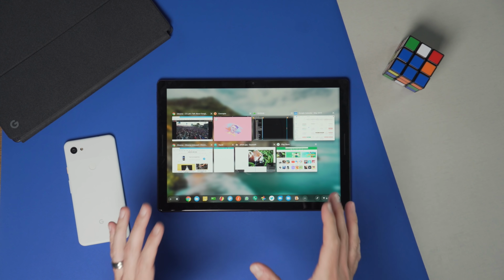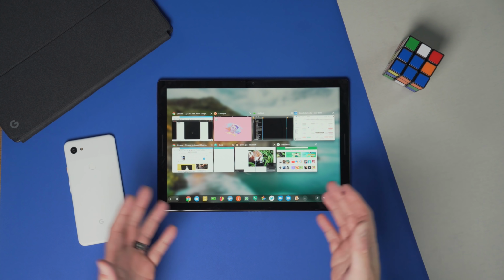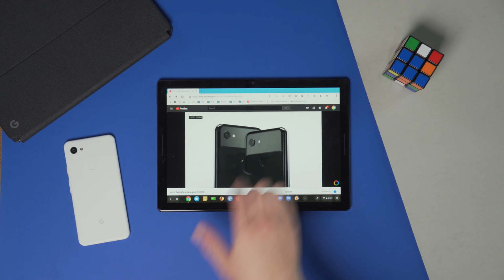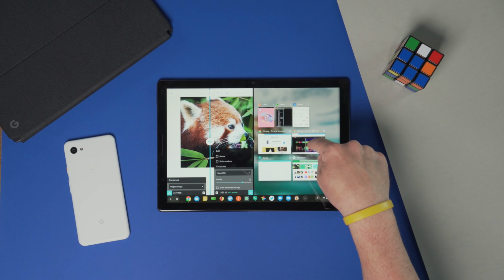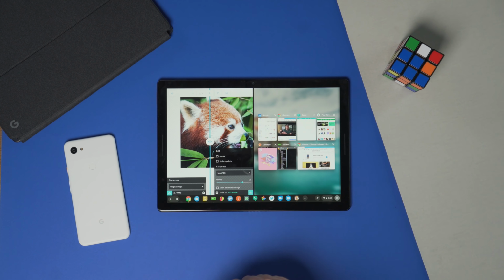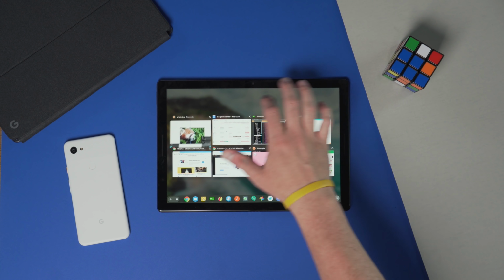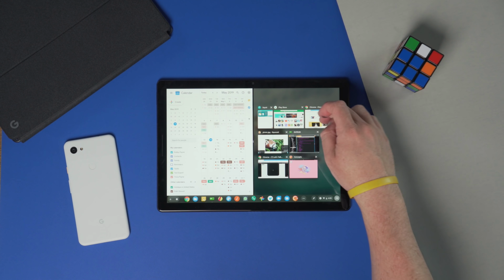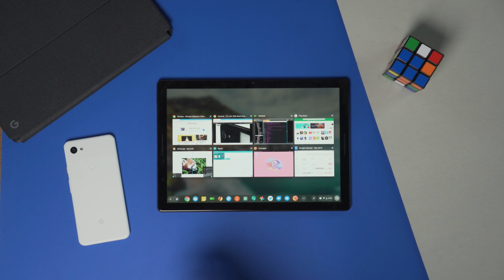Chromebook Tablet Mode Improvements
The Pixel Slate launched to less-than-stellar reviews in part thanks to some serious animation jank present in overview mode on Chromebooks that has been present for quite some time.  To be fair, this issue wasn't just an issue with the Slate, but because of its status as a tablet first, the overview animations are a more prominent part of the user experience overall.

At this point in the Stable Channel on Chrome OS 74, the stuttering animations are still present when using overview mode and split screen, making even the Core i5 model we have in the office feel sluggish and slow when being utilize as a tablet. Let me be clear, however: when using a single app at a time, performance has never been an issue. Honestly, getting between apps isn’t really slow, either: it just looks terrible and gives the impression that the system is bogged down.

With Chrome OS 75, however, it seems the long-awaited remedy for this stuttering mess is finally being realized.

Become a member of Chrome Unboxed to help us make our channel even better, and for access to exclusive perks